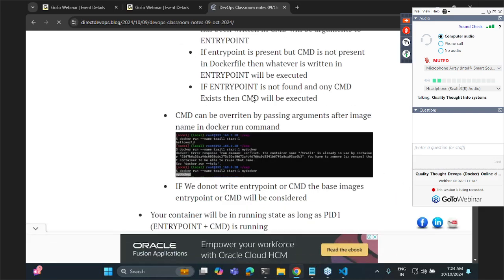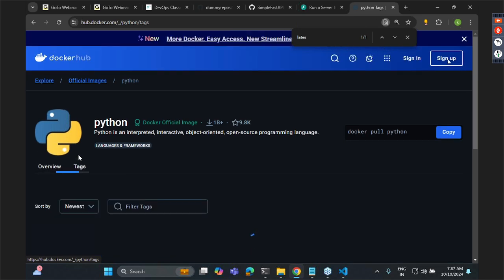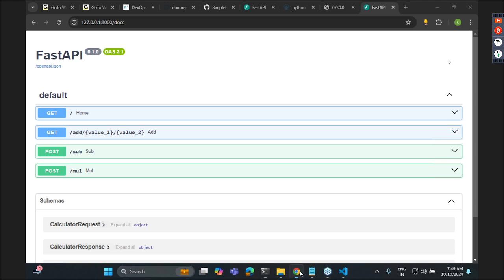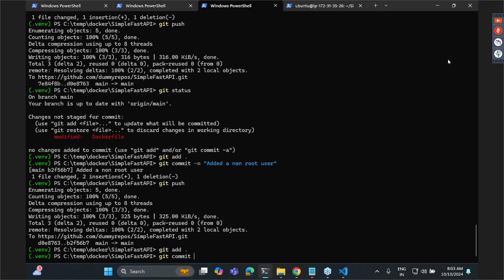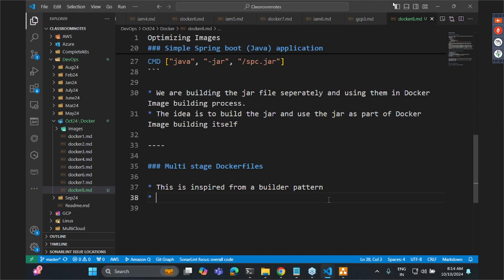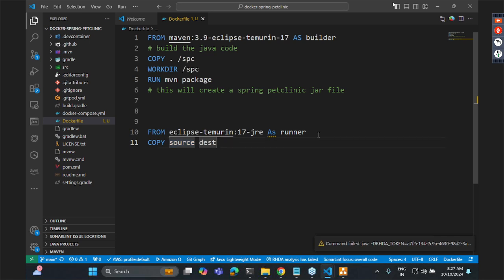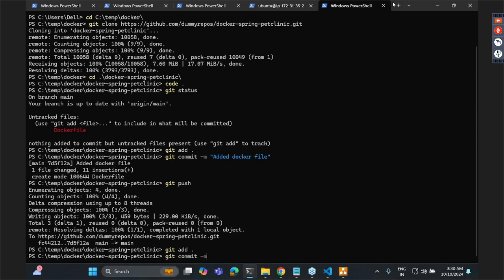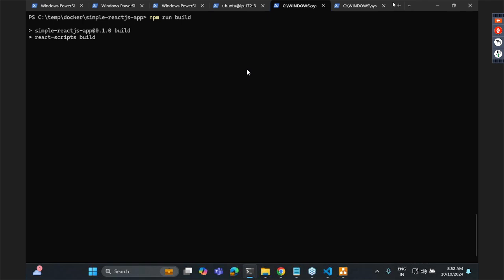2024 10 10 OPTIMIZEING IMAGES